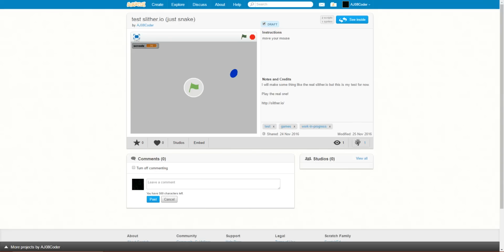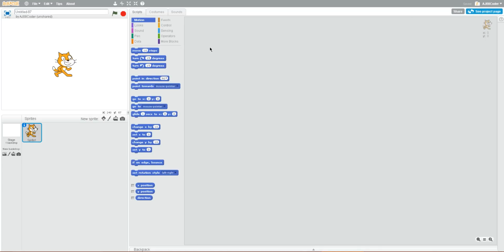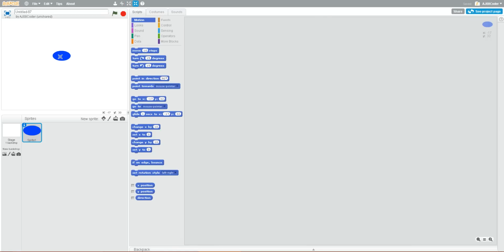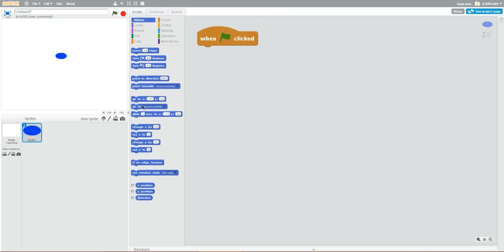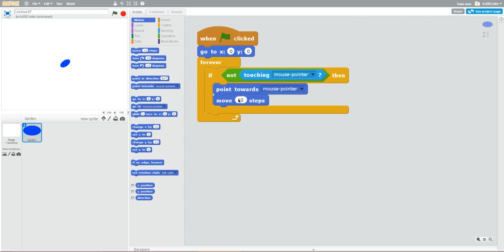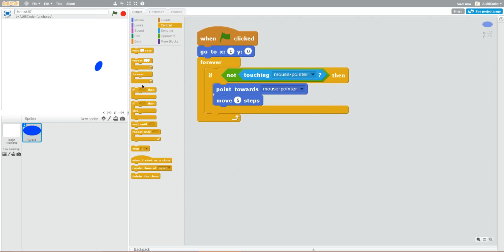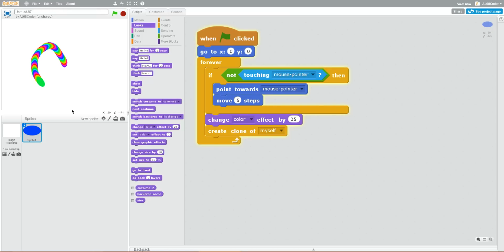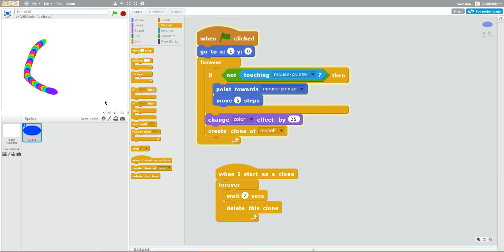how to make slither.io snake on scratch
if  you want to see my one click this link